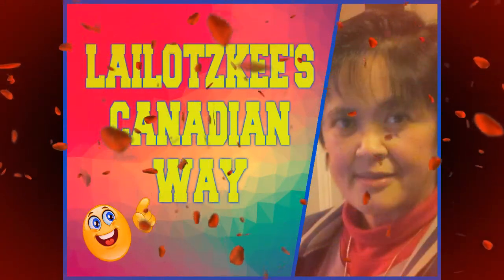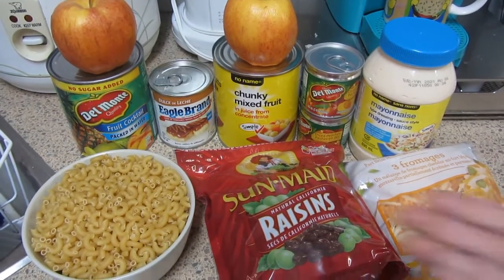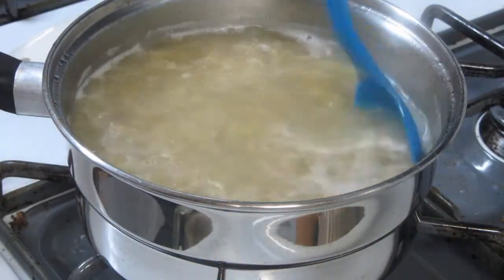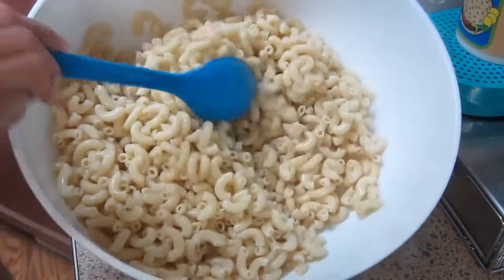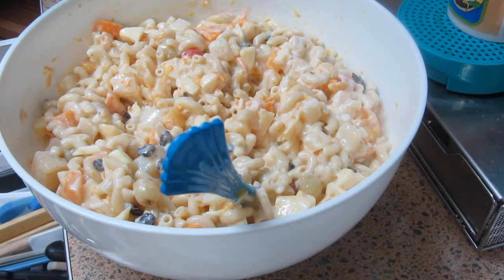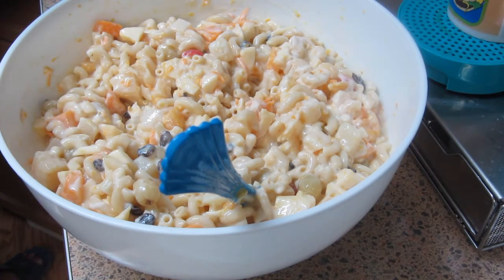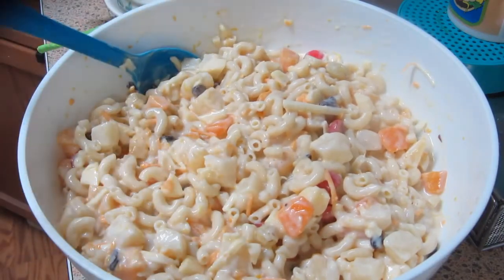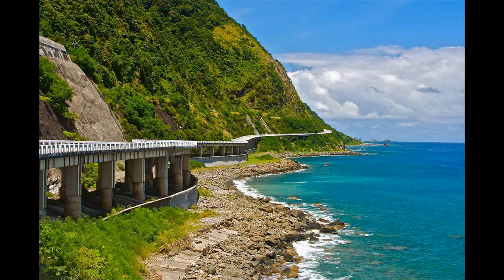HOW TO MAKE MACARONI FRUIT SALAD |YUMMY KITCHEN |vlog #326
MacaroniFruitSalad ... so easy to prepare this all-time favorite

T-H-A-N-K   Y-0-U!

HOW TO MAKE MACARONI FRUIT SALAD ...